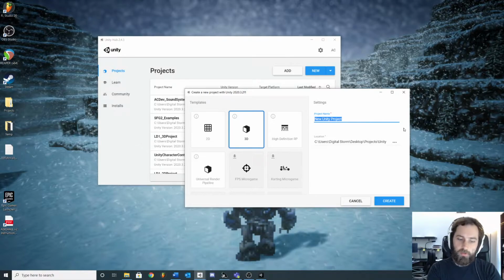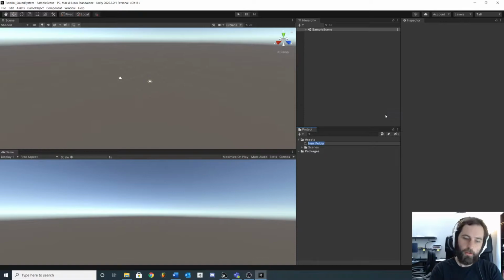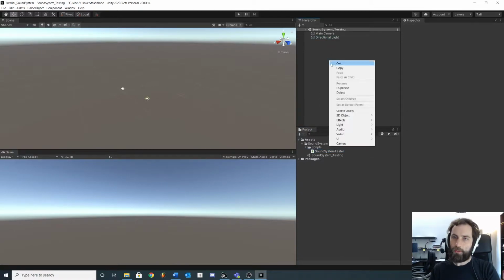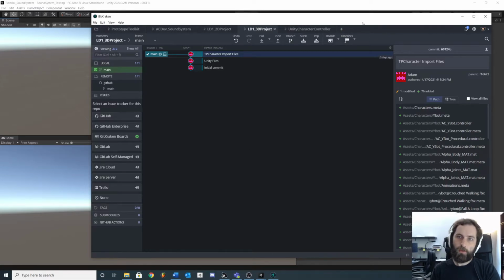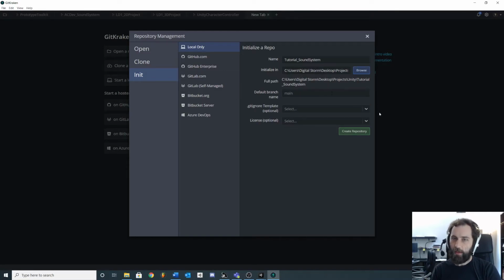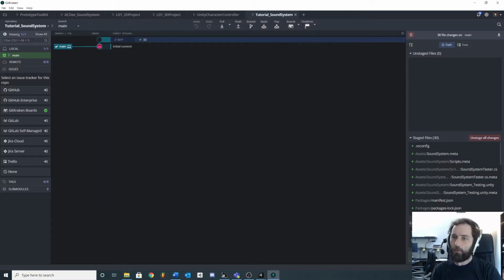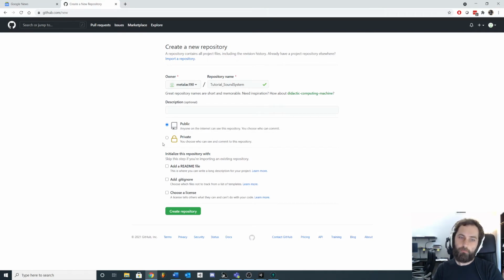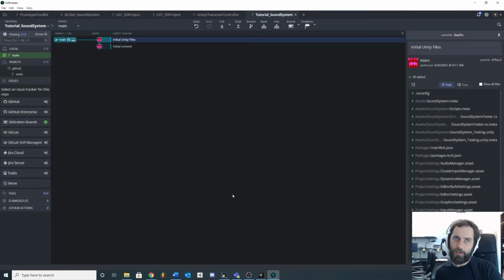Project Setup - 02 - SoundSystem Tool in Unity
In this video we create our Unity Project, start our organization and get our project setup into Version Control. Once we get all of this out of the way we can begin building!

00:00 - Project Setup
01:12 - Organizing Workspace
02:44 - Tester Script
04:33 - Create Local Repo
06:50 - Troubleshooting Setup
07:51 - First Commit
08:15 - Create Remote Repo
09:21 - Push To Remote
11:41 - Setup Conclusion